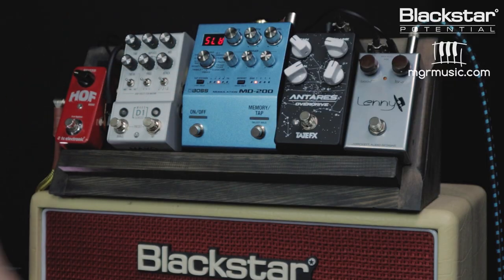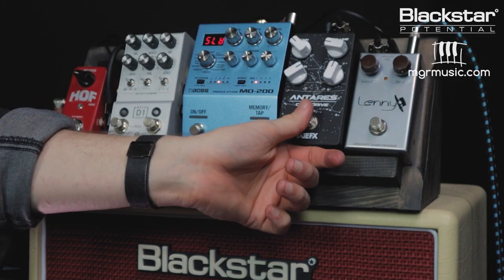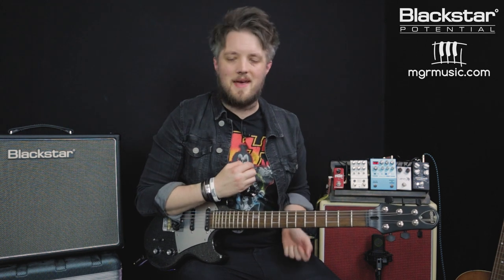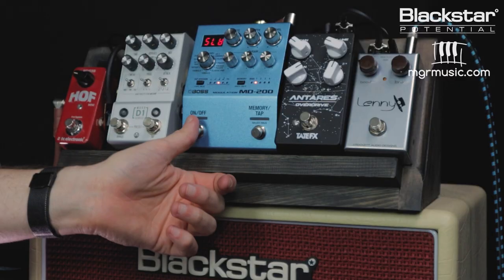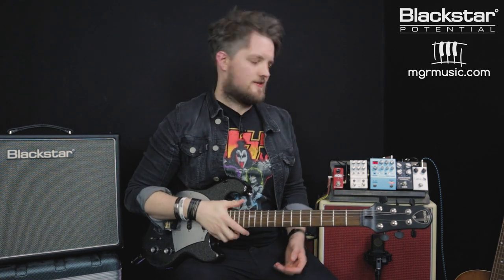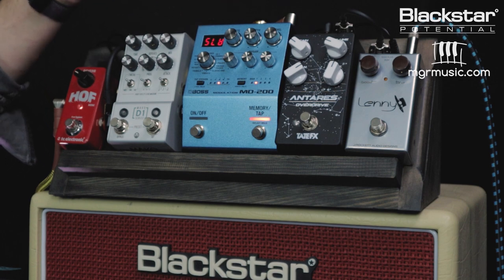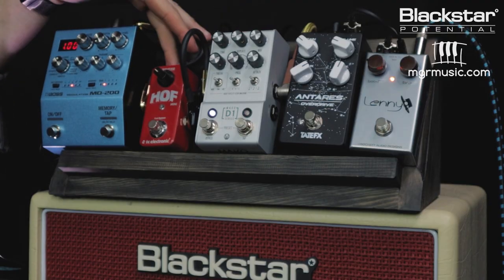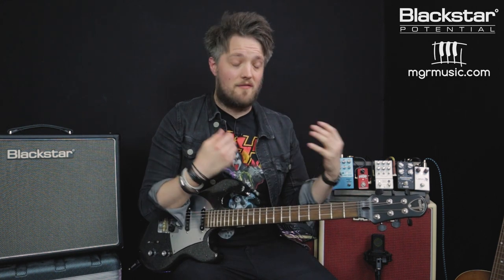Why Pedal Order is Important | Blackstar Potential Lesson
How should I order my pedals? Is there a right or wrong way?